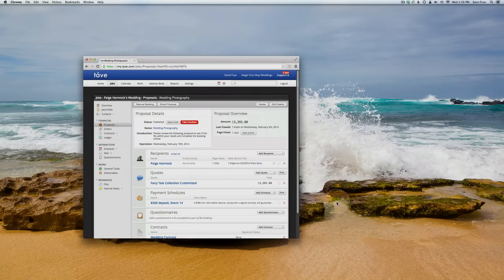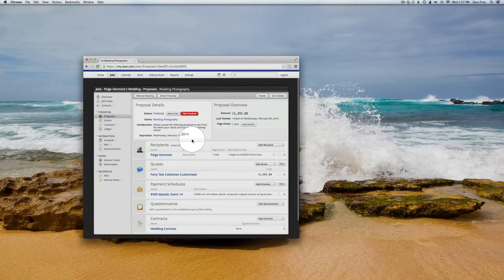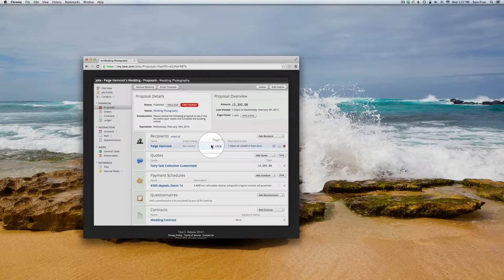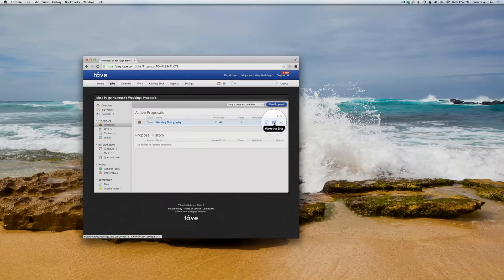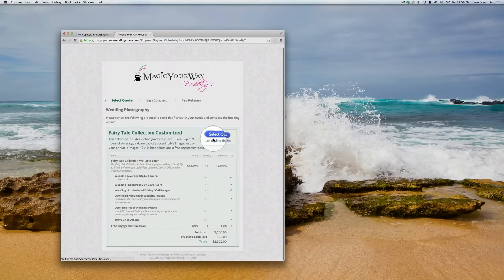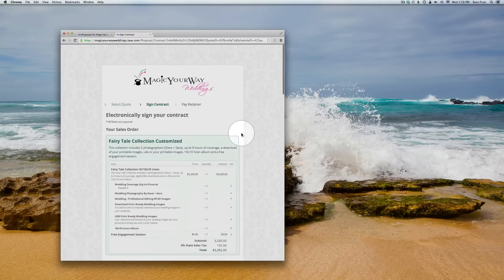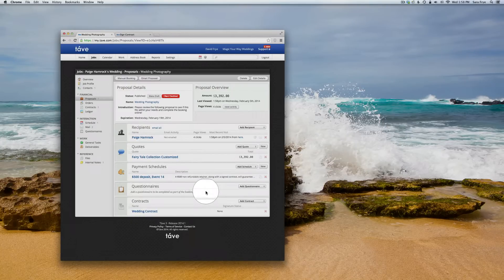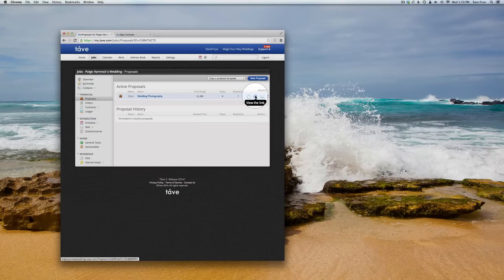View A Proposal Before Sending It To Client In Tave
How to view a proposal with a contract attached in Tave Studio Manager before you actually send it to your client.  I will walk you through Tave in a test proposal on how to view the proposal before you send it in your Tave Studio account.